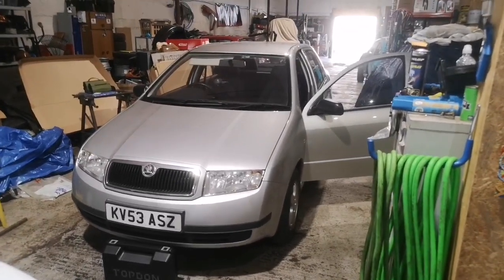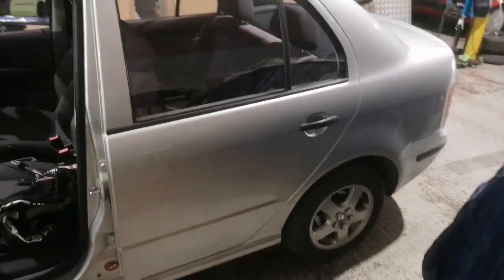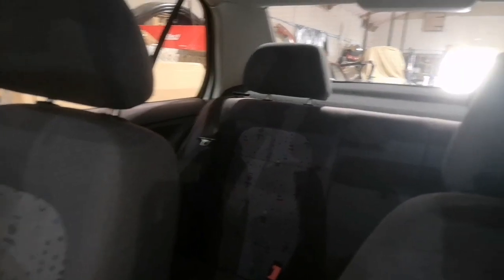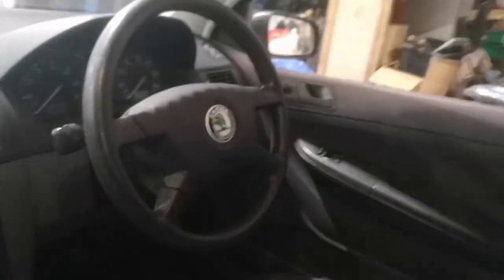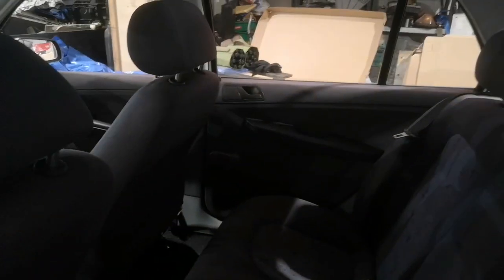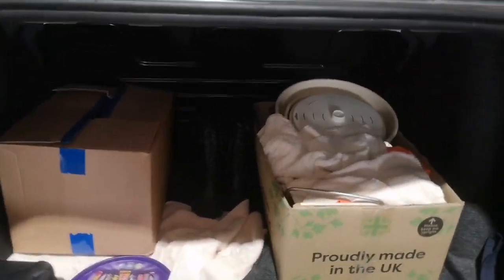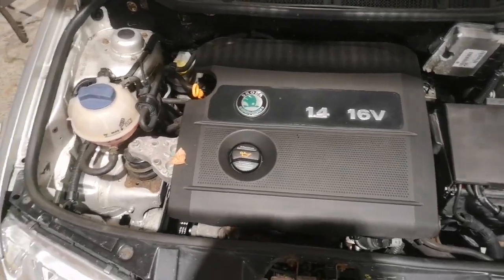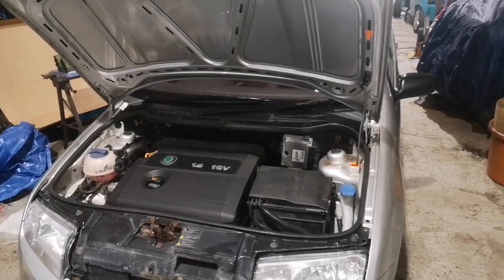Skoda Fabia Saloon: Walk Around And Eventual Plans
A look at the the car and what's to come

Please visit Mick's channel to see the car's journey before we purchased it.